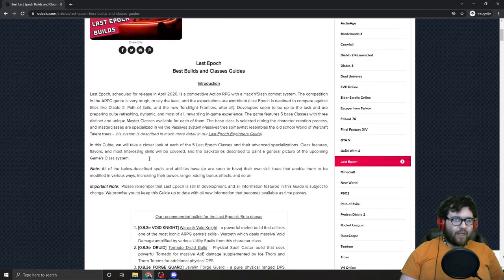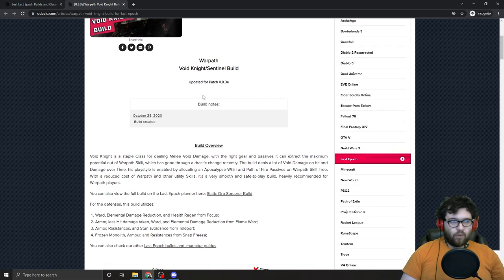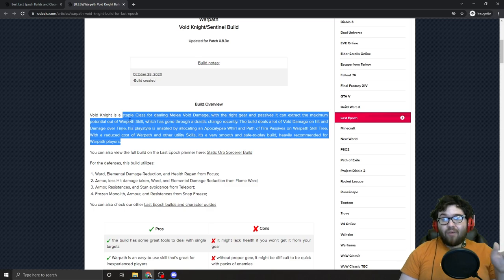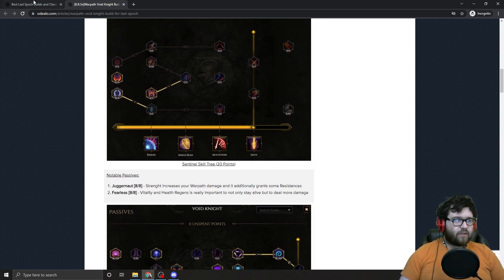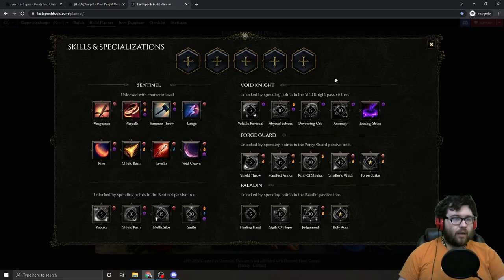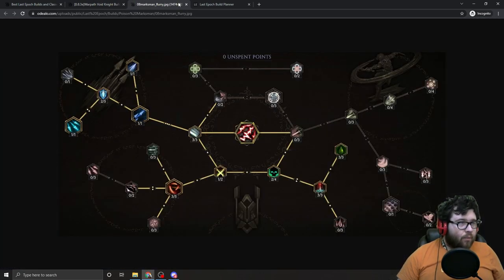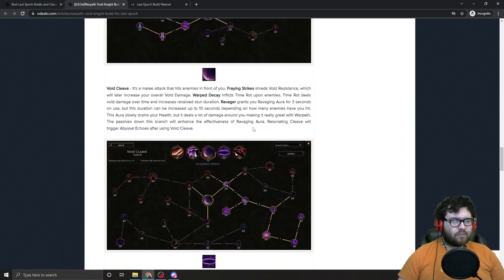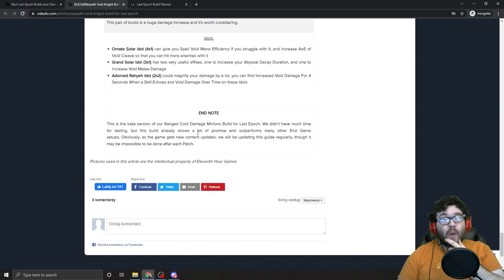Last Epoch Scam Website? Don't Use This For Site For Anything!, Last Epoch Patch 8.4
In this video I go over an infamous website that has somehow climbed up the Google search rankings that prey upon innocent players of a lot of different games, but in this specific episode we will go over the one associated with Last Epoch, and go over by far one of the worst build guides I have ever seen...(almost ever...)

(Not including a link to this website, dont use it!)

An actual Ravaging Aura Build if you want to play something like in the video but not garbage :